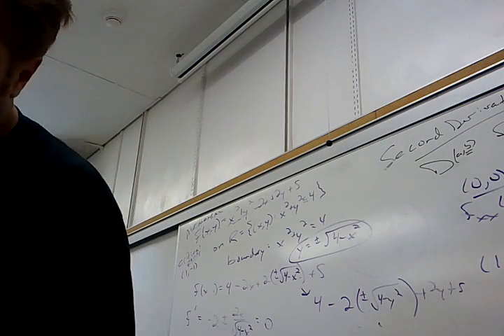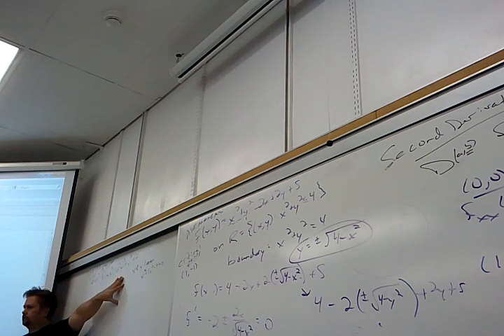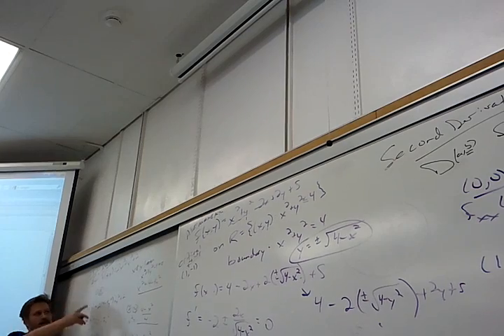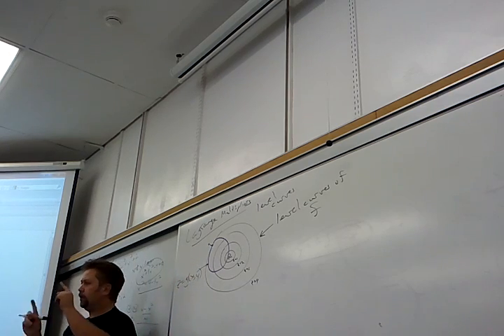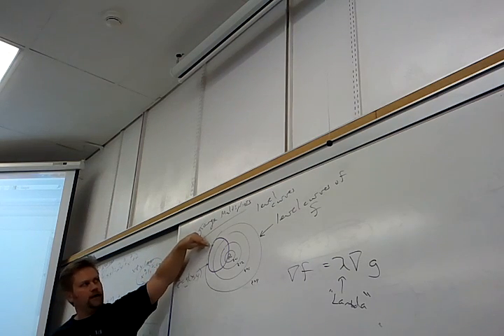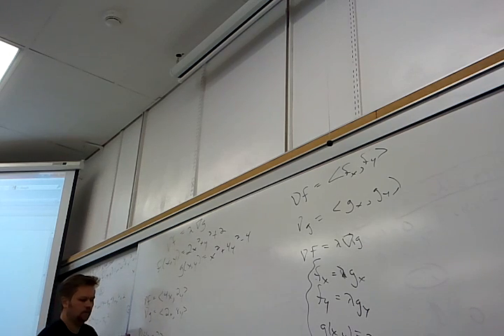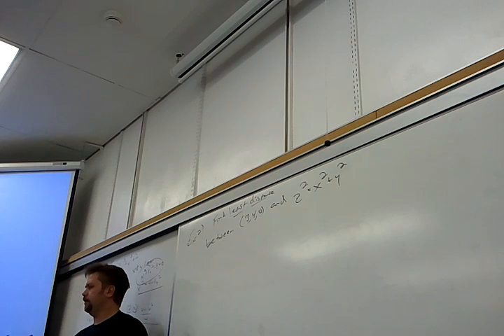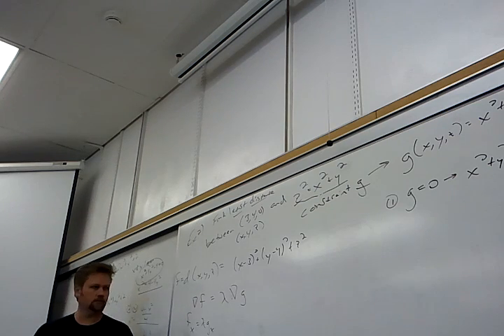Math 281, Nov 2 Lecture, Part 2